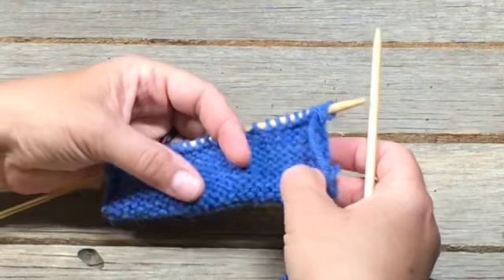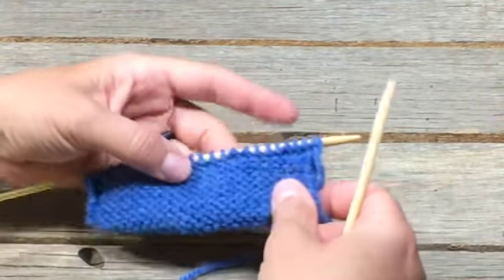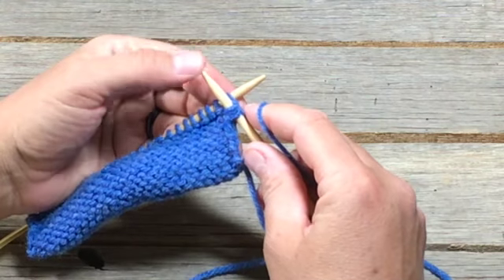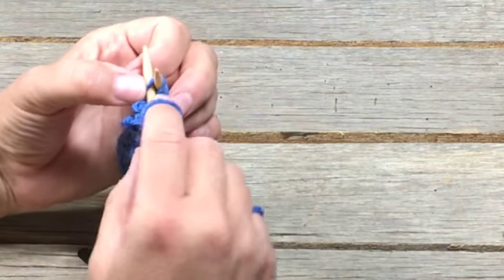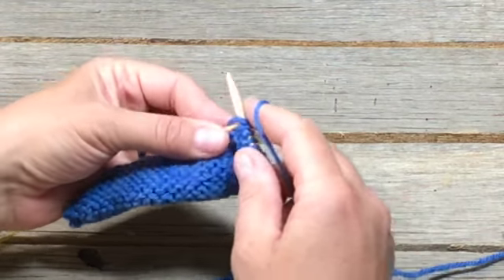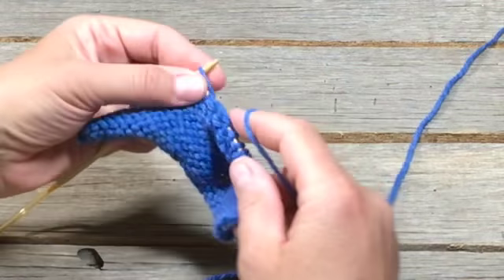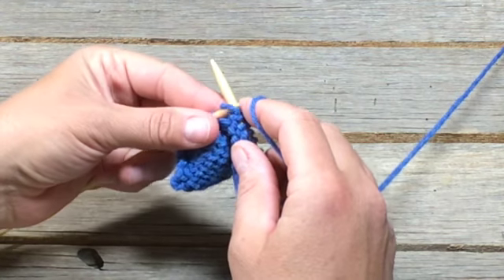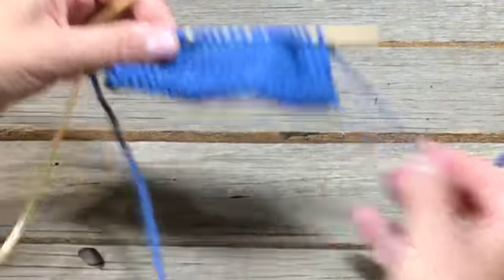The Purl Stitch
Learn The Purl Stitch